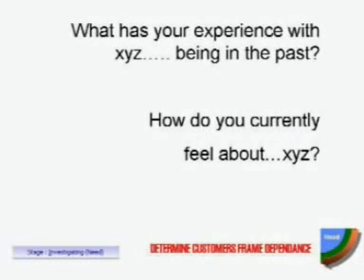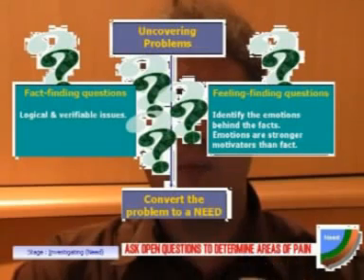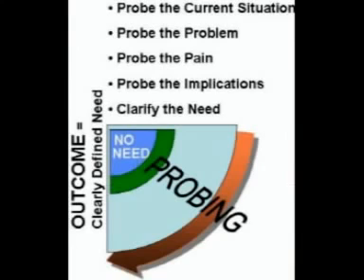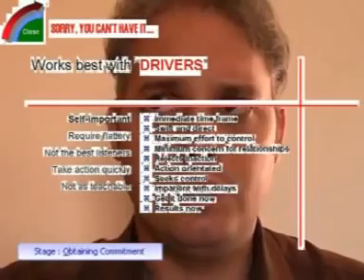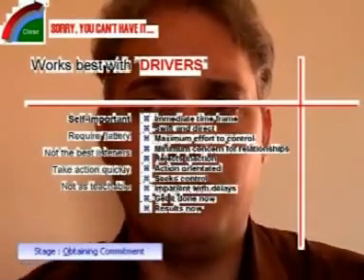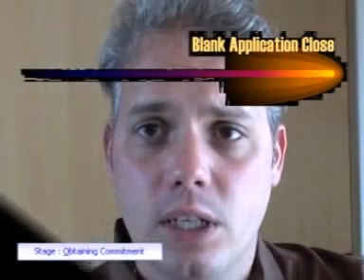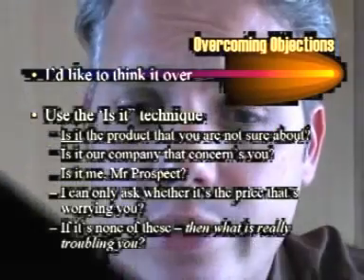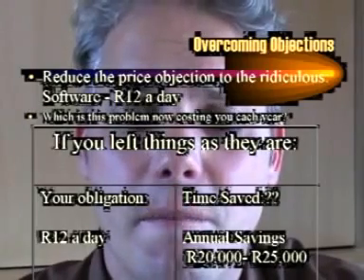Six Steps to Sales Success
This video takes you through the sales cycle and introduces you to numerous closing techniques. It also looks at identifying different personality-types and how to adapt your presentation to match those personalities.